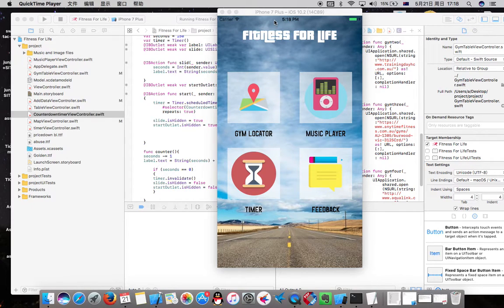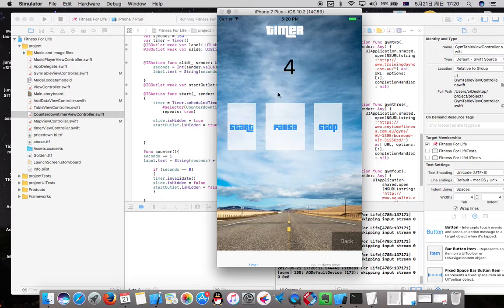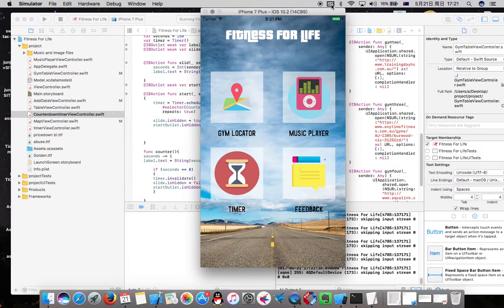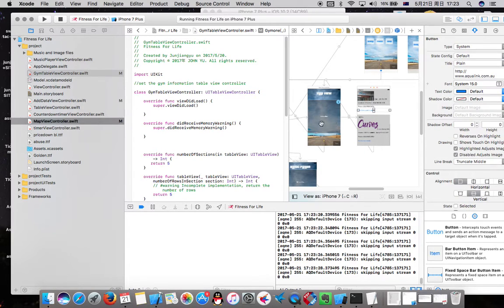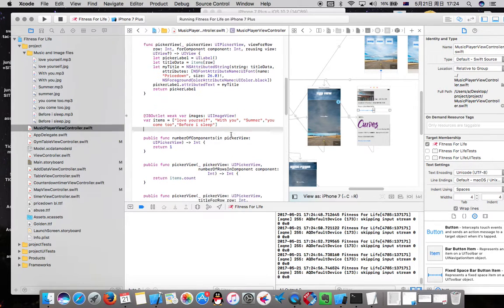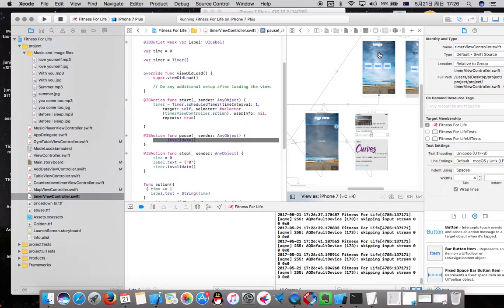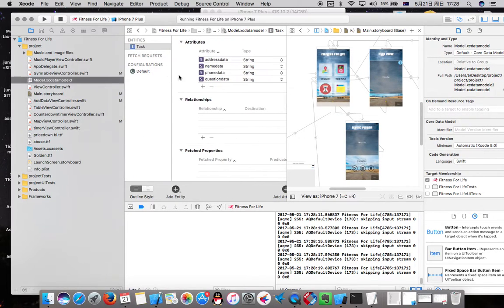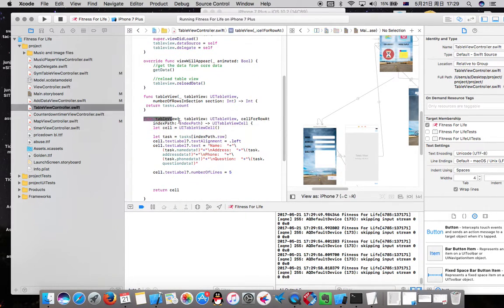Assignment 2 project video